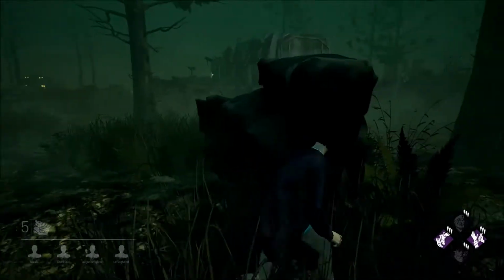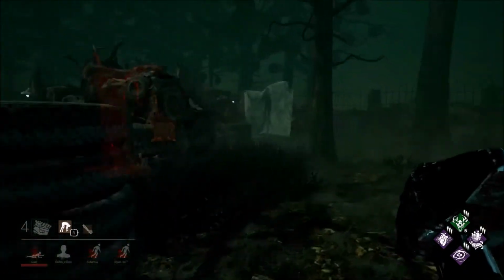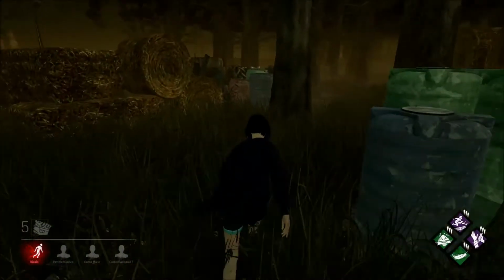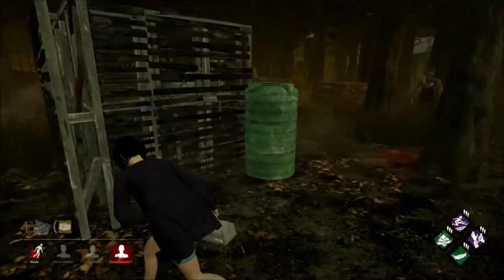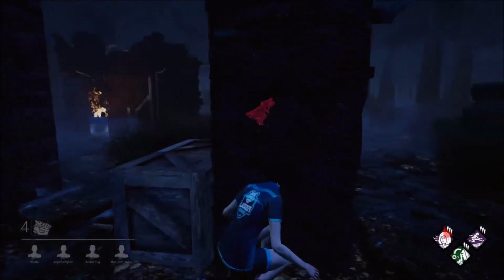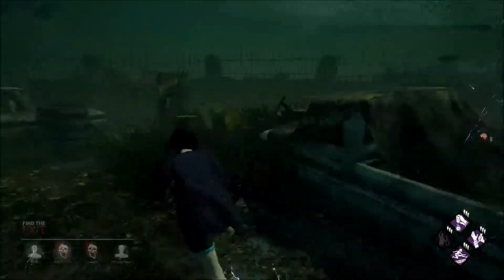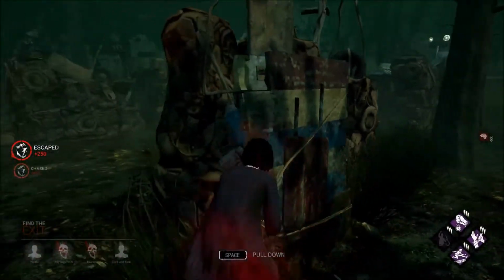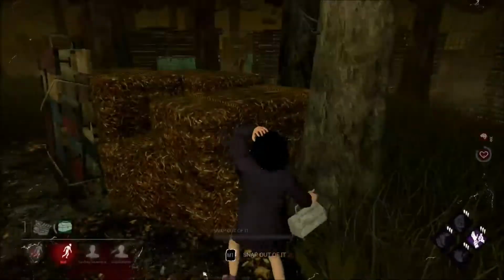Use Your Camera! | DBD Survivor Tips #1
There are so many tips to give in this game, so I decided to make a series of videos that each demonstrate a handy tip to help you survive! My goal is to keep these videos short, under 10mins long, so that I can give fast tips to help you out. I figure it is much easier to understand a tip if it is explained clearly, with plenty of examples. With each tip having its own video, it will also be easier to go back over what was said. Versus a 20min video with 5-10 tips in it where you would have to search through the timeline trying to figure out where the tip you heard is. Good luck out there in the fog!

For more examples of Survivors not using their cameras properly, you can check this video out:

For more examples of me using my camera, here is a speed chase video I made